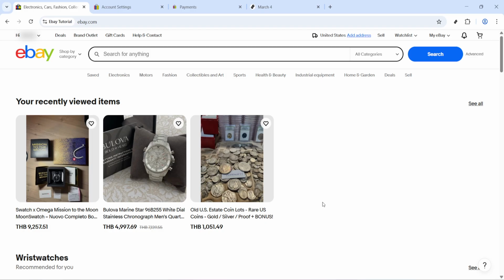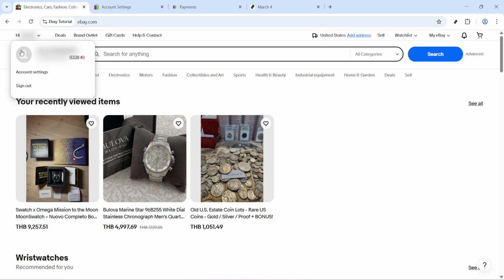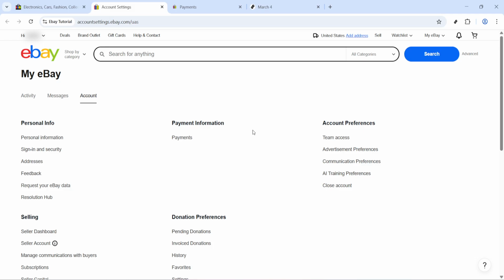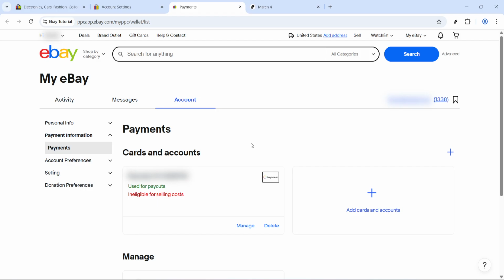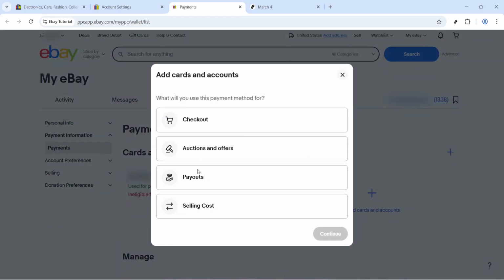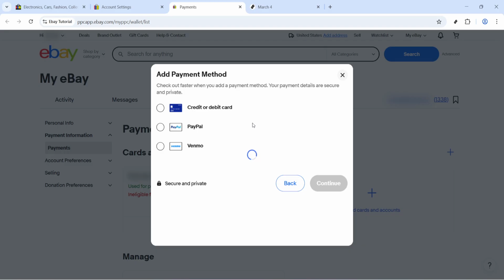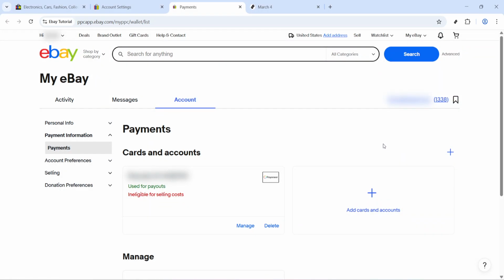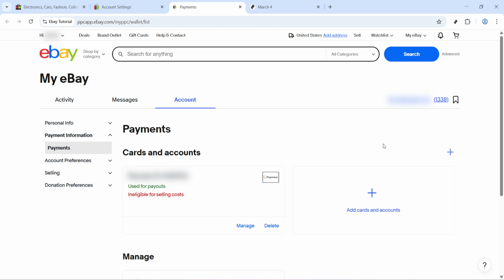How to Add Paypal to ebay (Step By Step 2026)